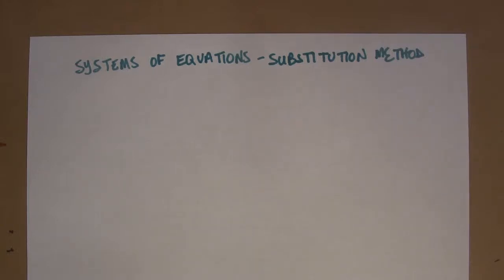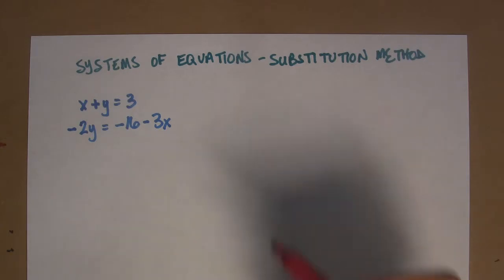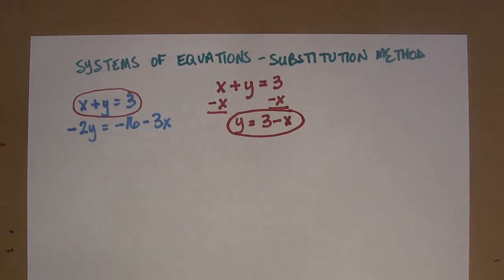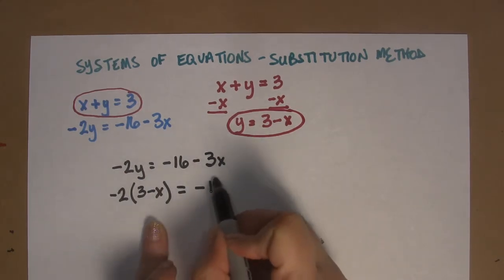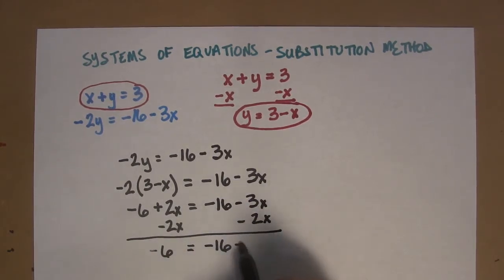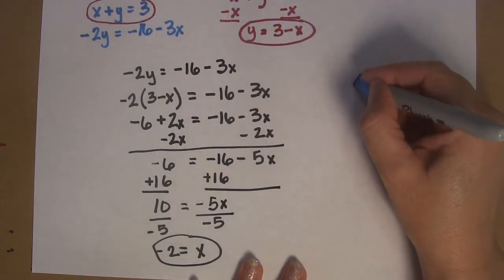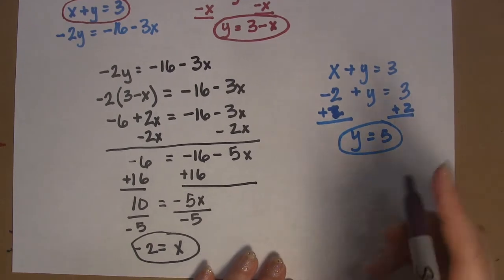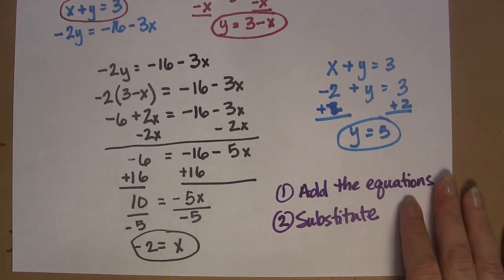Systems of Equations (Part 3)